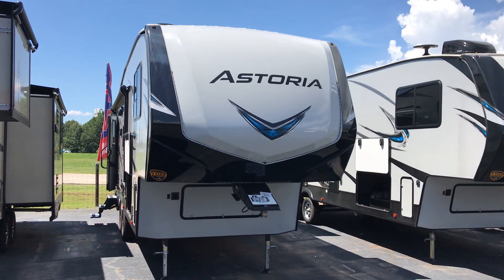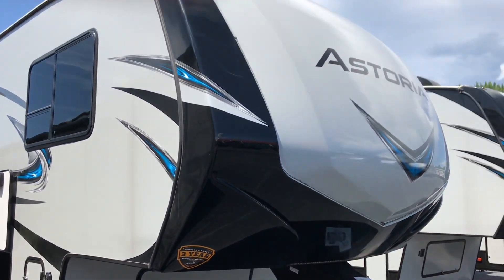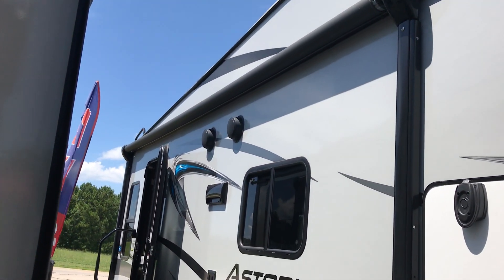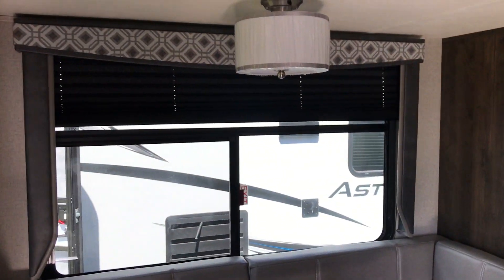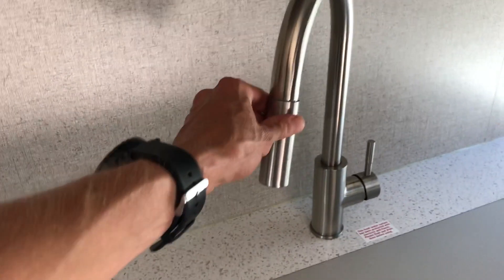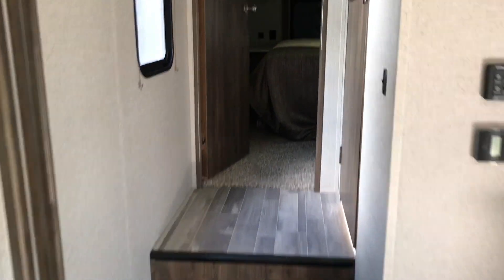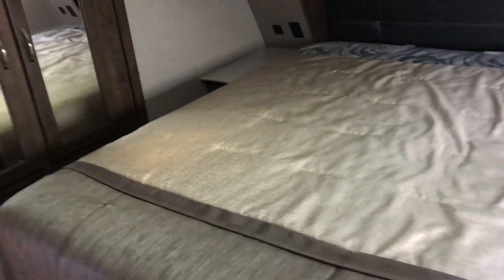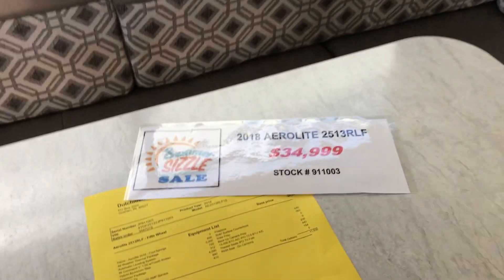2018 Astoria 2513RLF